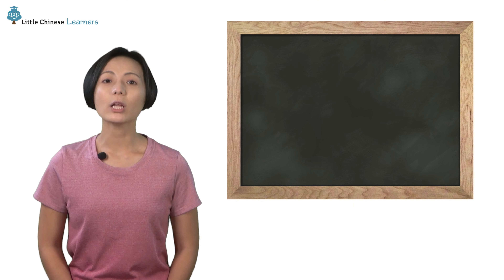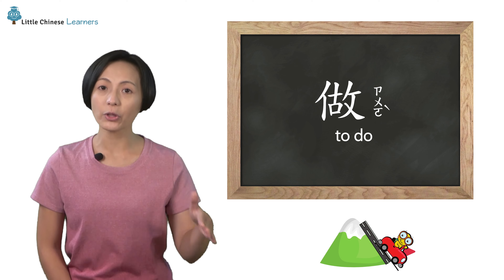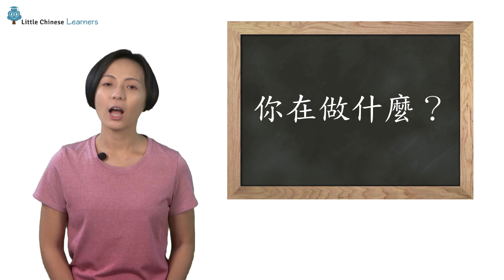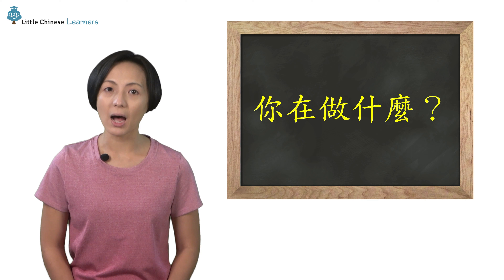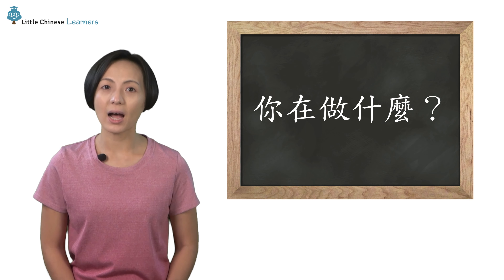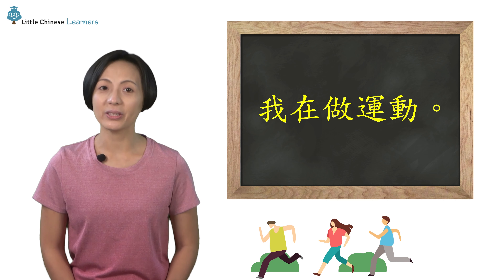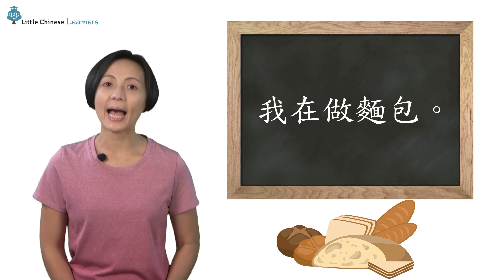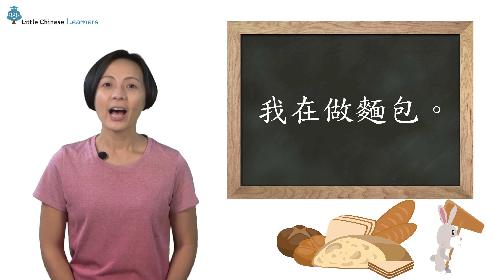Kids Learn Mandarin – 你在做什麼？Where Are You Doing? | Lesson B10 Preview | Little Chinese Learners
Learn to ask and answer the question 你在做什麼？

Little Chinese Learners aims to wow and engage the 21st century Mandarin learner with a complete curriculum integrating native teacher videos with animated songs, stories, games, and lots and lots of hidden Easter eggs.